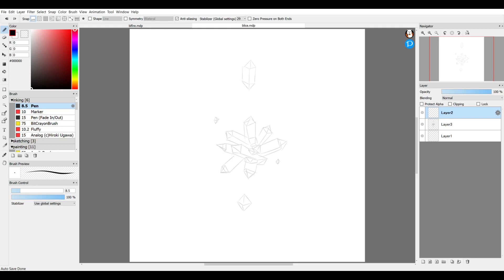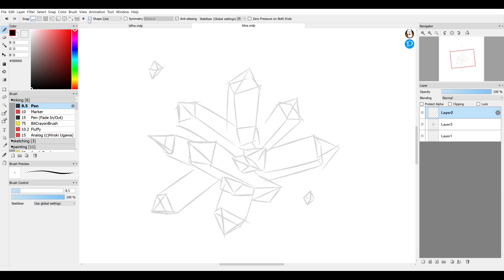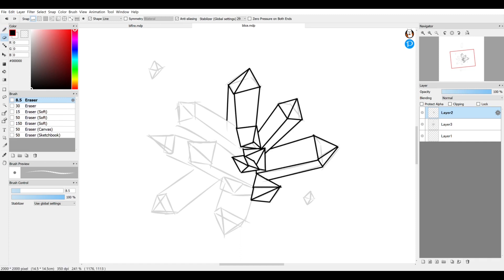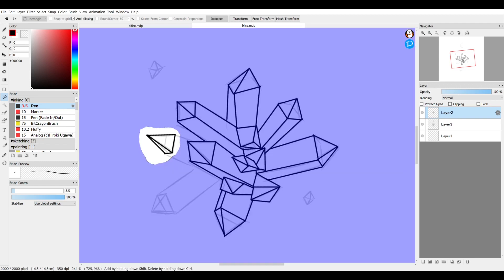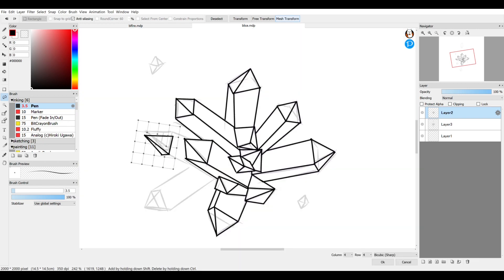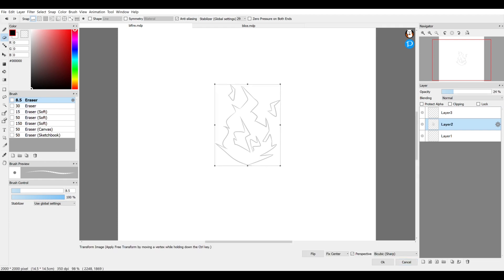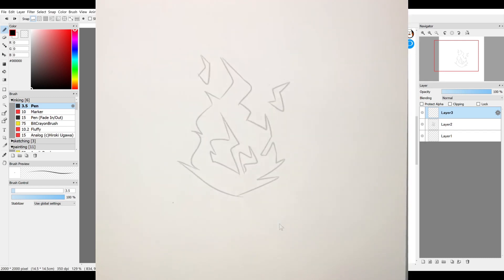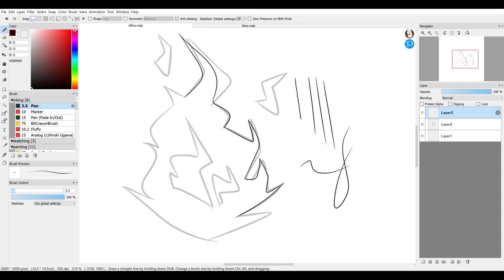[FireAlpaca] #4 - Navigation, Brush Modes, and Inking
Time Stamps:
0:00 - Zoom & Navigation Tab
1:22 - Brush Setting: Line Shape
2:36 - Undo, Redo, and Eraser
3:39 - Selection Tools and Transform
5:59 - Selection to Delete
6:52 - Selecting all Contents of a Layer
7:12 - Line Weight Variation
7:43 - Brush Settings & Pressure Sensitivity
8:31 - Stabilizer - How to Make Smooth Lines
9:25 - Quick Line Tip: Draw Swiftly

The first bit of this when I'm drawing is sped up, and all of the following parts where I'm drawing and not talking are also sped up to x10 as well to keep the video more focused on the tutorial side of things.